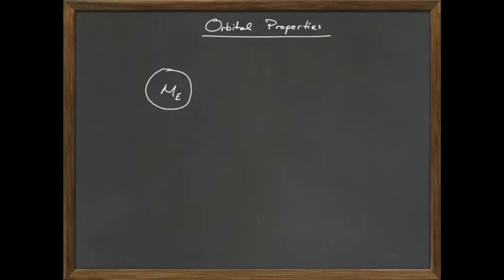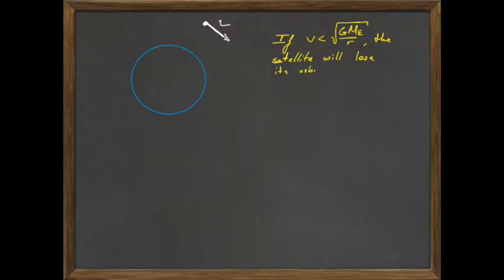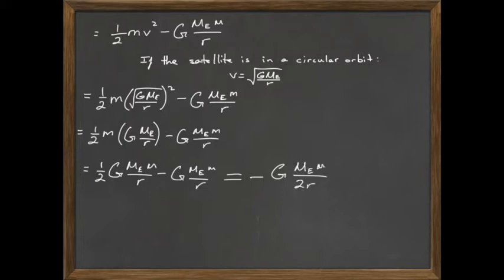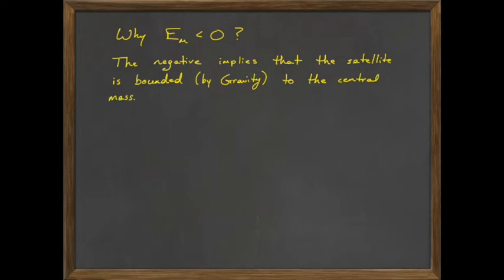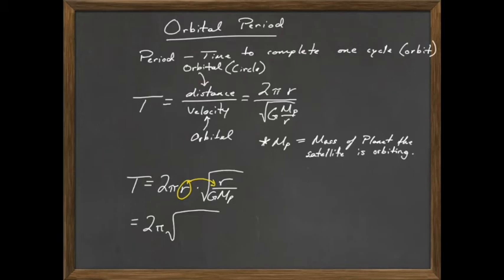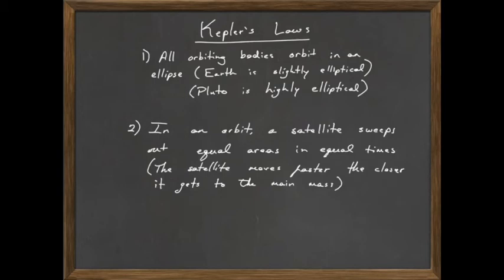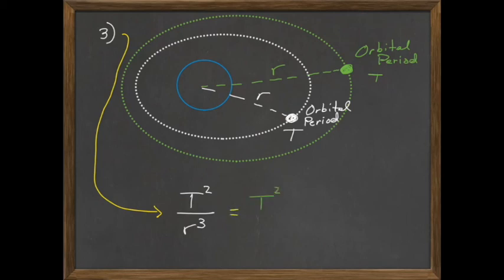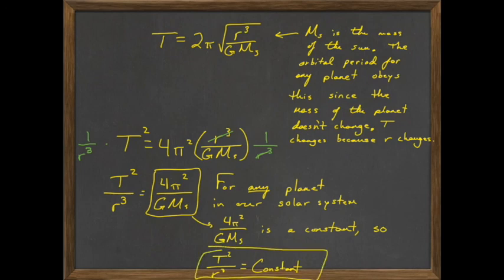AP CM Gravitation 4